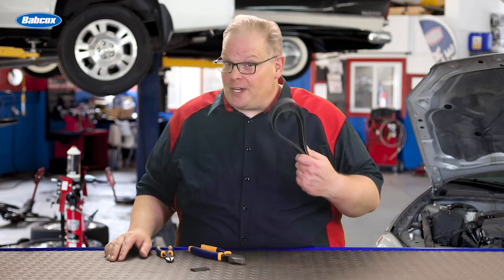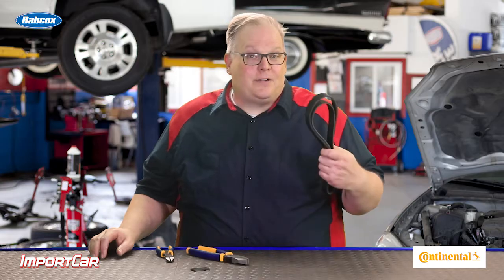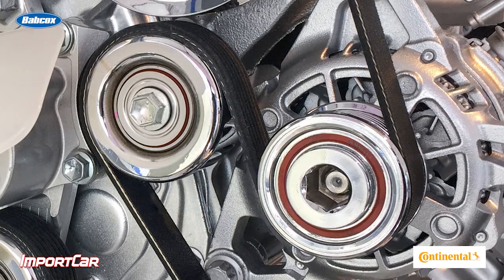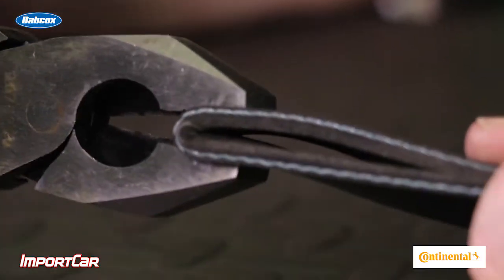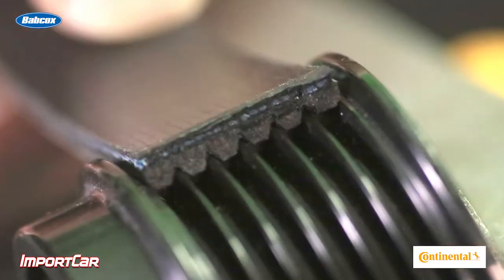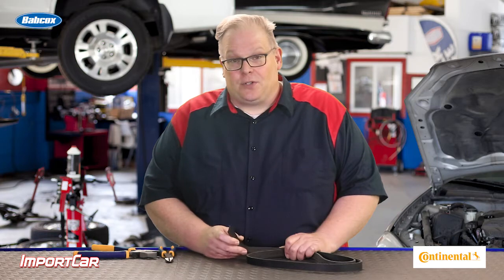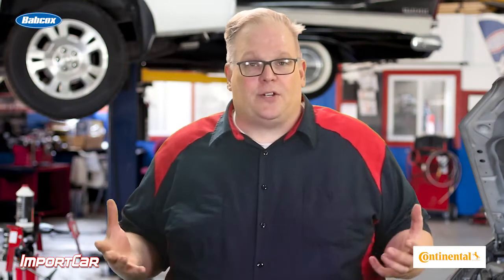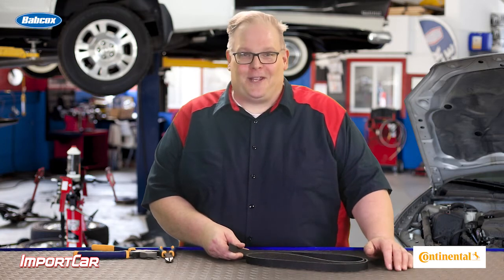Serpentine Belts: What Are They Made Of? | Tech Minute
Andrew Markel discusses the construction of a serpentine belt, and how each of its layers contributes to its structural integrity and longevity on an engine.